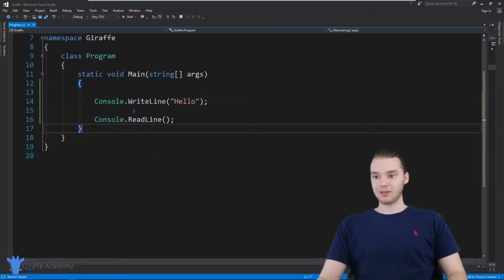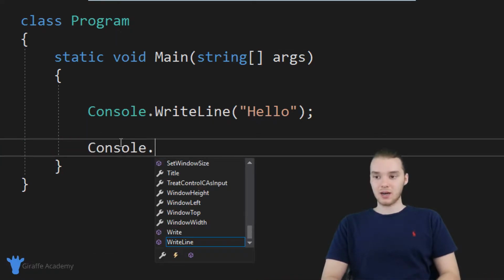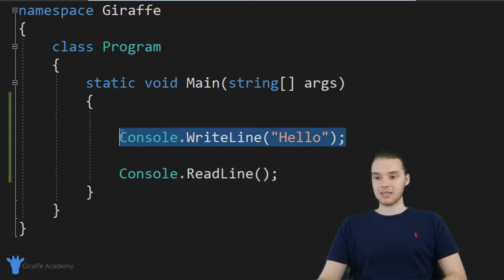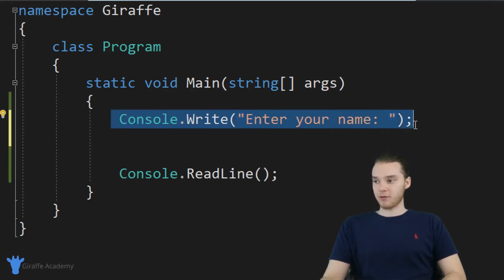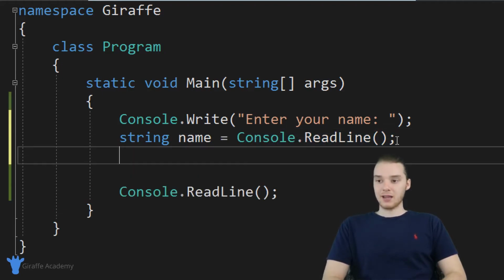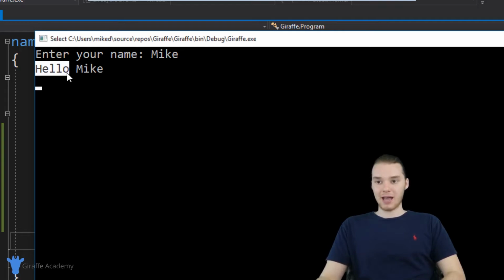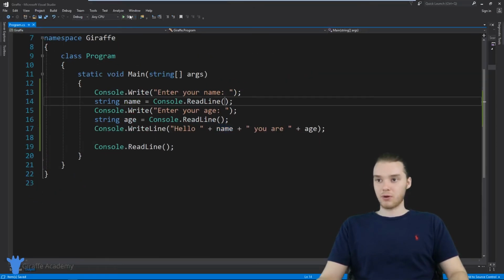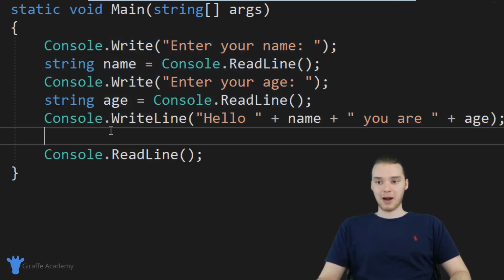Getting User Input | C# | Tutorial 8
Source Code This video is one in a series of videos where we'll be looking at programming in C#. The course is designed for new programmers, and will introduce common programming topics using the C# language.